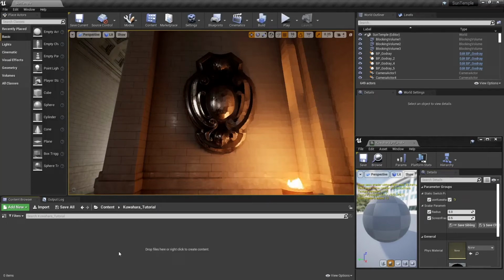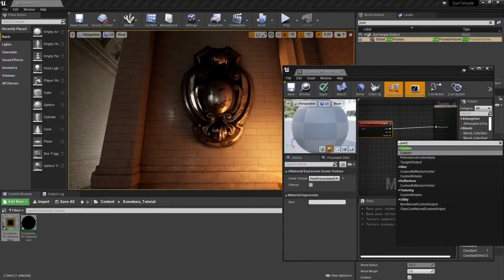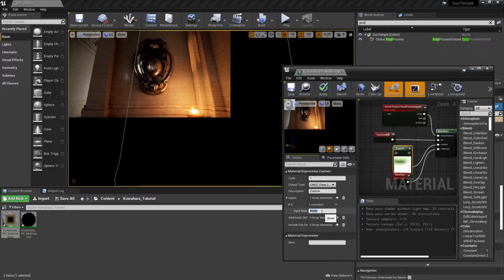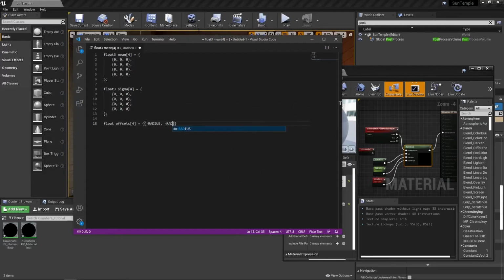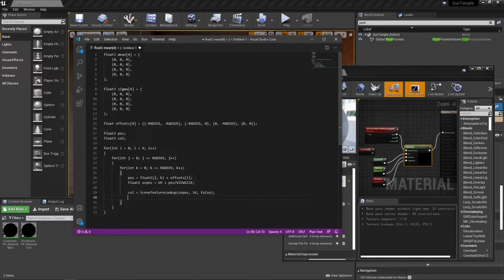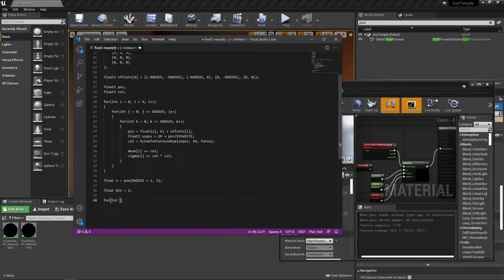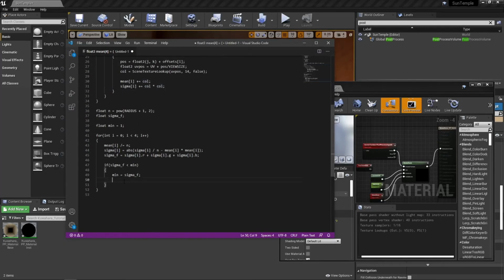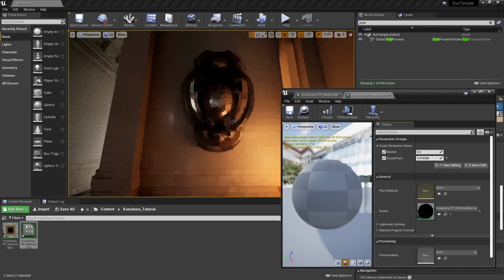UE4 - Tutorial - Painterly Post Processing - Kuwahara Filter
the tutorial for my previous videos about the kuwahara filter.

The sceneUV node needs to have it's code set to  "return GetDefaultSceneTextureUV(Parameters, 14);" in later Unreal versions!

and more information on using custom nodes in UE4 can be found

I'd strongly recommend following along with the tutorial, rather than buying the files.

0:00 Introduction
0:25 What is a Kuwahara Filter?
1:02 Initial setup
2:52 Custom node setup
5:15 Fixing the screenUVs
7:12 Why scene texture 14?
8:00 Writing the code
13:16 Testing the code
14:12 Continuing the code
17:50 Testing the kuwahara filter
18:07 Building the partial screen mask
21:12 Outro